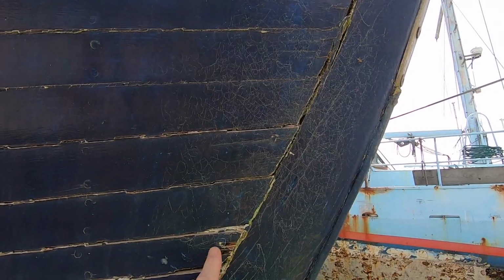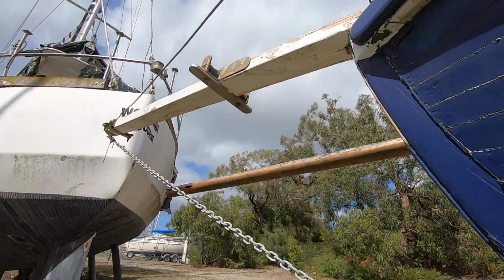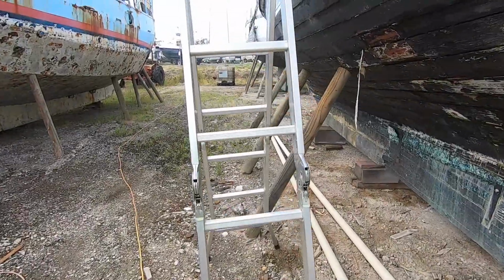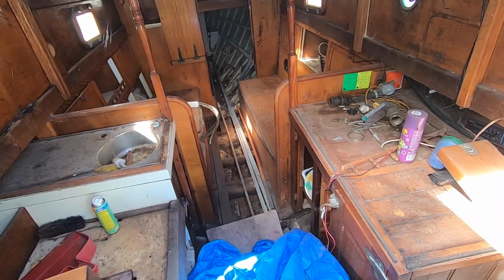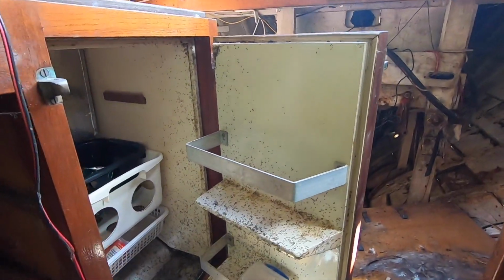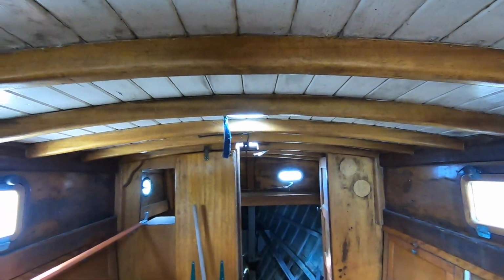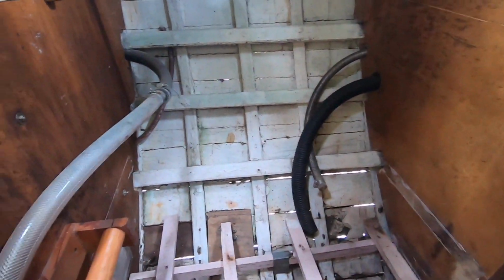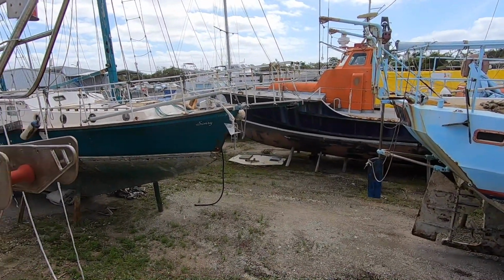Restoring Talitha Ep.100 - Back at the Boat!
I'm finally back at SV Talitha after a long 2 years. I've been living and working in another state, and then enduring the Melbourne COVID-19 lock-down! Time to get out of the workshop and on the boat!

Talitha is a carvel planked Colin Archer design built in Sydney in 1940 by William L. Holmes. She has sailed the Pacific and the south and east coasts of Australia. Although she is in a bad state, I picked her up as a Christmas gift to myself in December 2015! She has Oregon (Douglas Fir) planking on Spotted Gum (Eucalyptus maculate) with White Beech deck planks. Follow along as I attempt to bring her back to her original glory of long days sailing Australia!